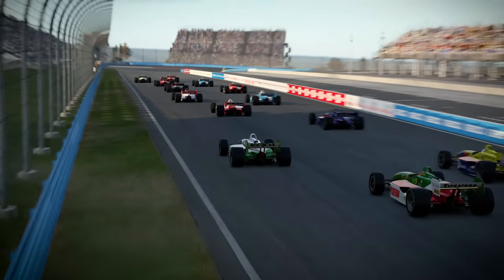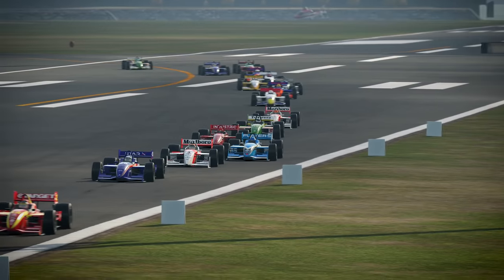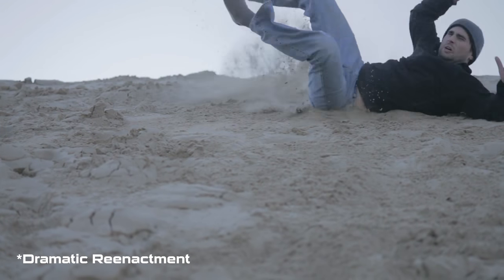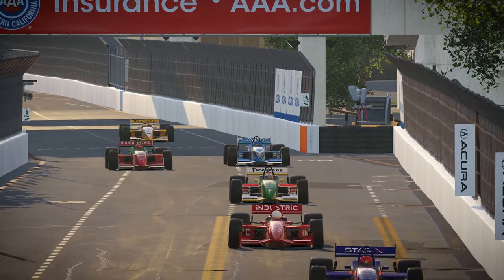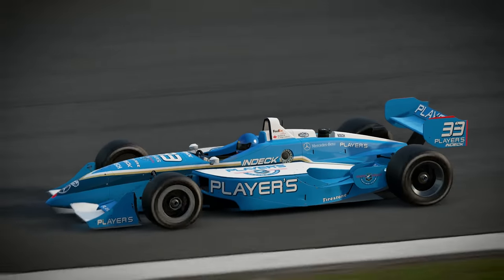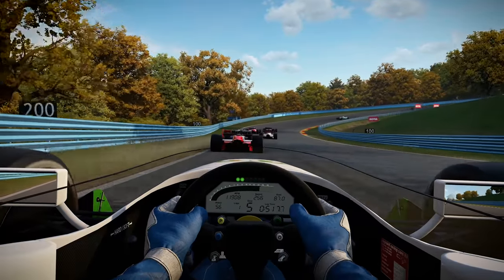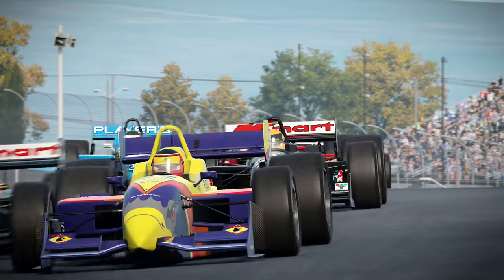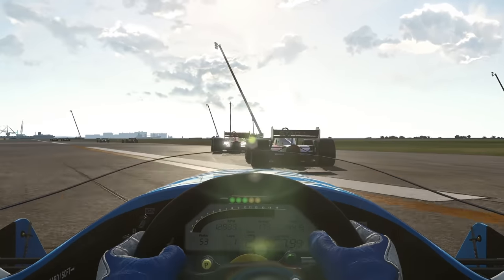Automobilista 2 best cars? Racing USA, CART Extreme!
Racin' USA, without the 'g' for Automobilista 2 is a heaping great pile of fun. And with 2 more sets of cars, oval aero packages and Road America still to come later in the month, it seems like there's plenty more where that came from.